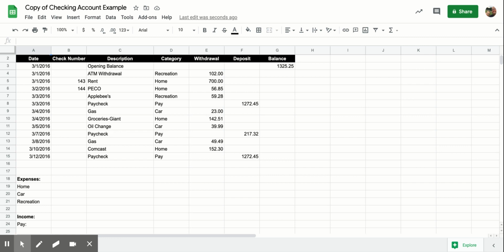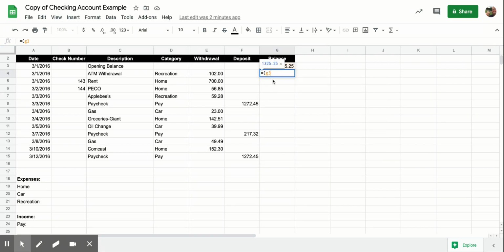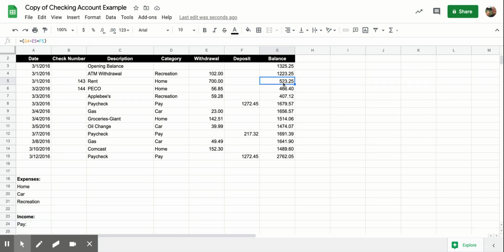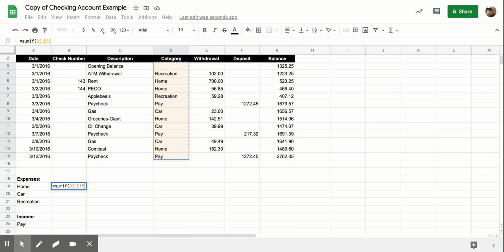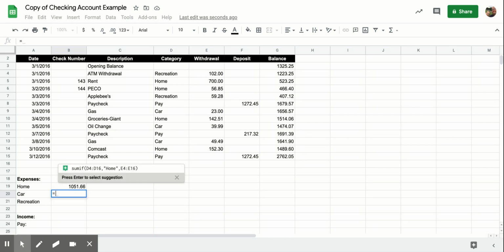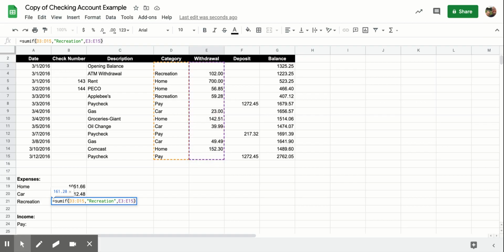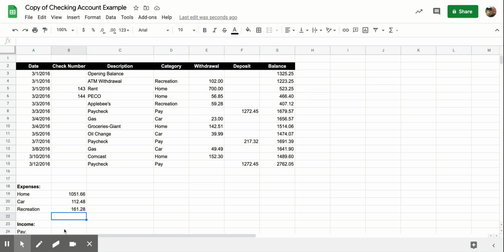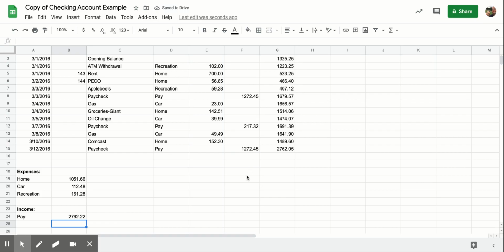Checking Account Formulas for a Spreadsheet with a Running Balance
Google Sheets spreadsheet activity.